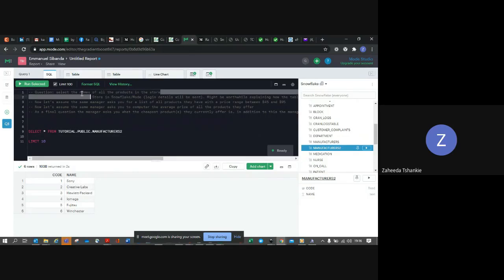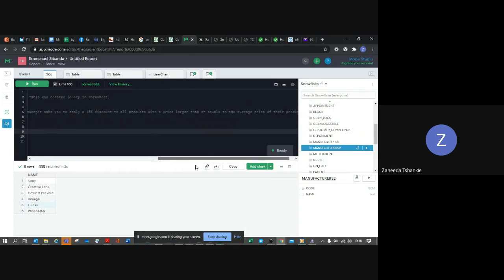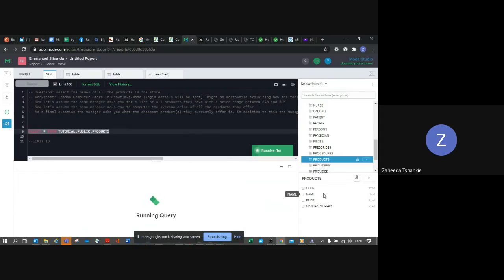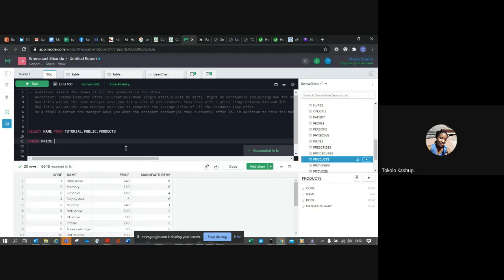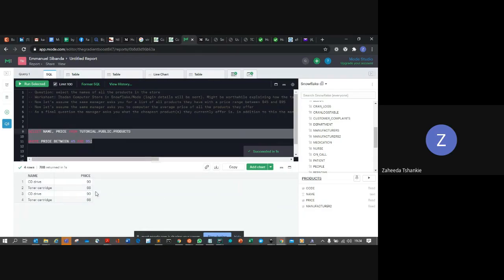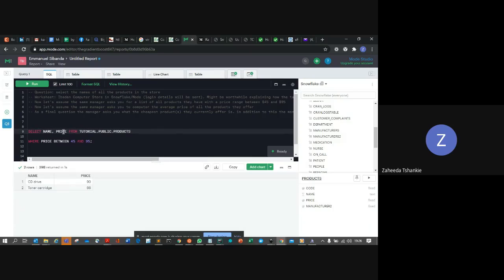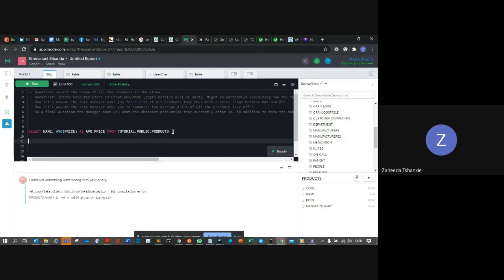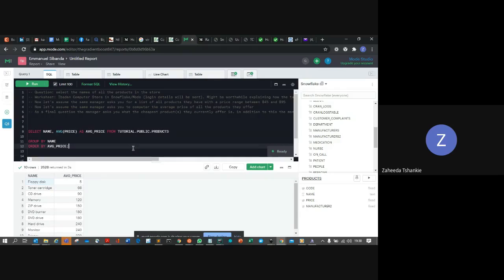Week 4: SQL Case studies tutorial July 2020 cohort (Clip)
A clip from a recent tutorial where one of our mentors Zaheeda walked our learners through a few SQL case studies